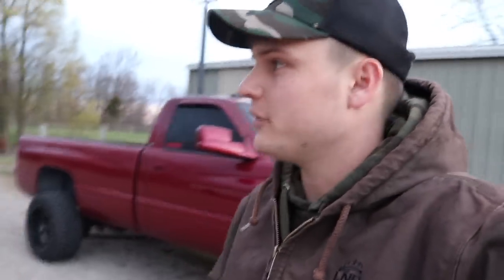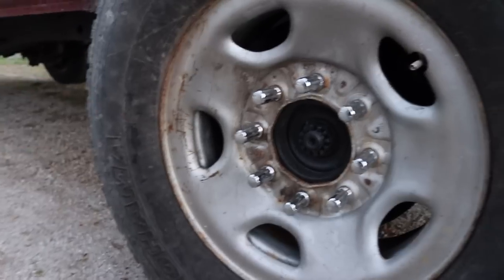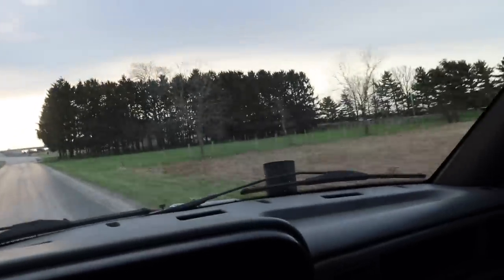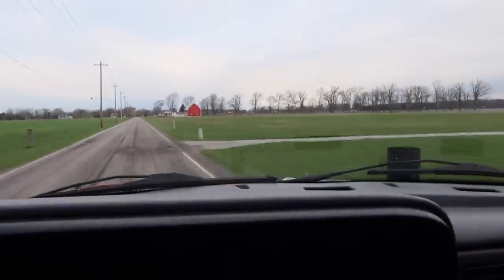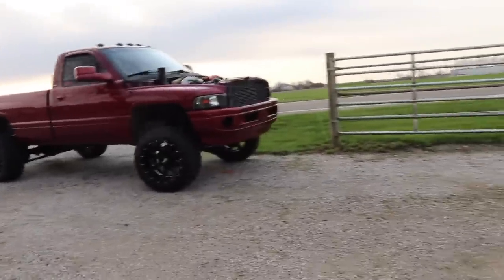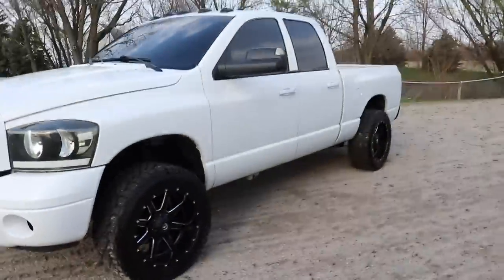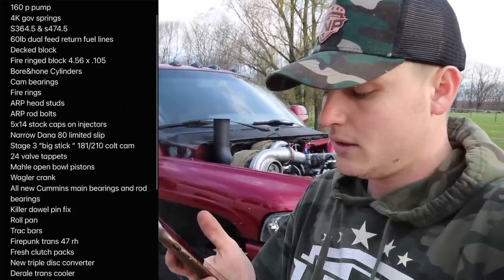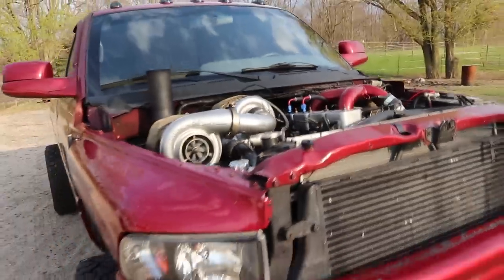FIRST DRIVE in this NASTY compound turbo 12V Cummins!!!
Send stuff here:
U.S.A.